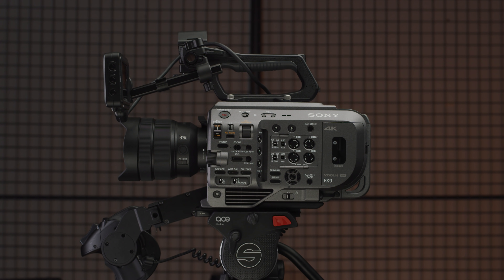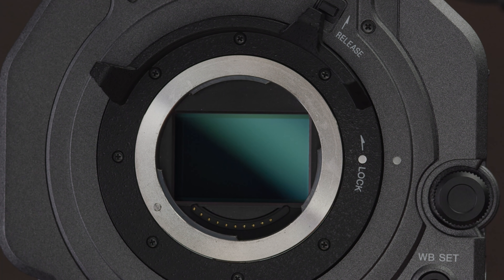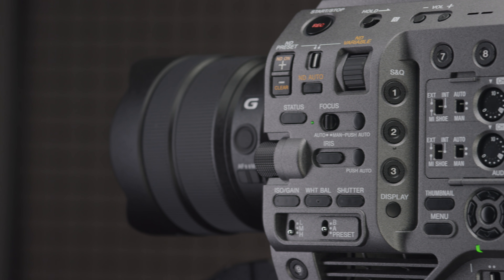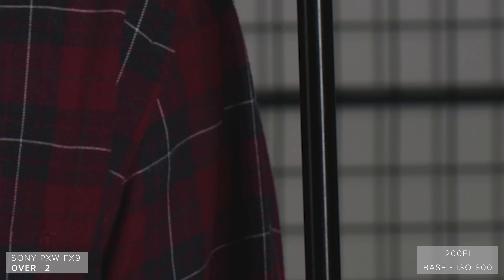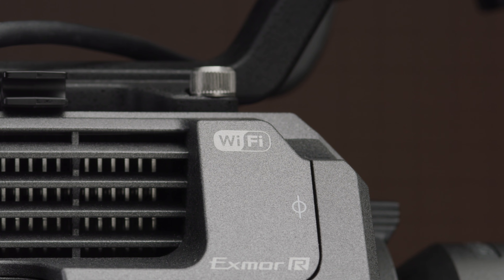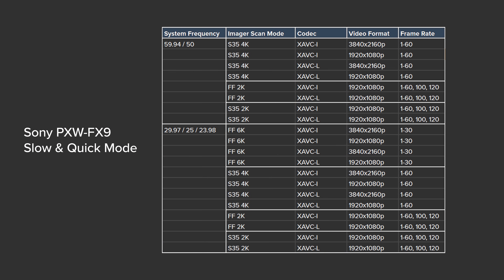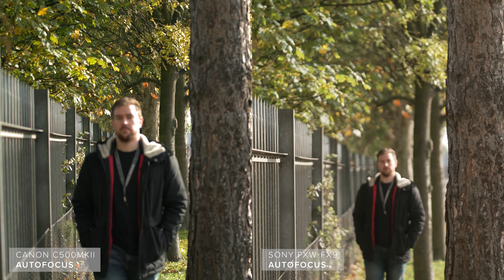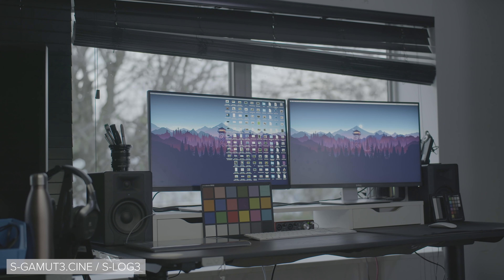Sony PXW-FX9 | In-Depth Review & Test Footage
Let us know what you think of the Sony PXW-FX9 down in the comments below.

00:00 - Intro
00:50 - Physical
14:15 - Menu
22:24 - Tech Specs
30:17 - Controlled Comparisons
37:28 - Creative
45:32 - Conclusion

If you’d like to download some of the ungraded rushes for yourself please find the link’s below.

Creative Rushes Download - Coming asap!

Huge thanks to the Guildford Flames for letting us film them. You can check out their upcoming games

Equipment used in the creation of this video.
Piece to Camera Setup - Camera
Sony VENICE Cine Package

Lighting
Litepanles Gemini 1x1

B-Roll Setup
Camera
RED Gemini Kit

Zeiss Otus EF Set - 28, 55, 85.

FX9 Setup
Sony PXW-FX9